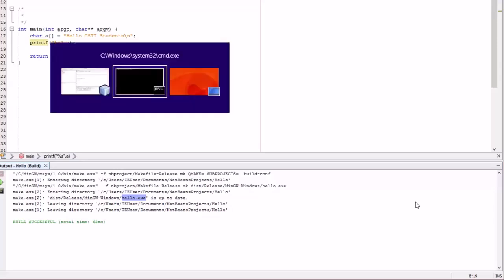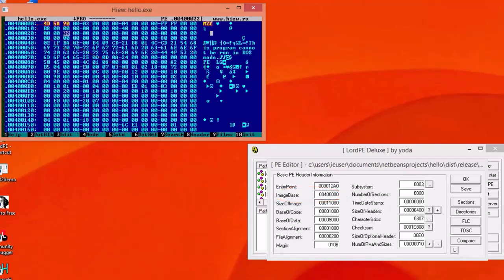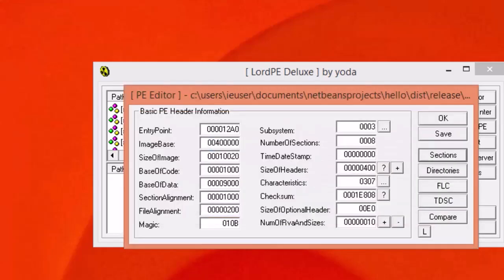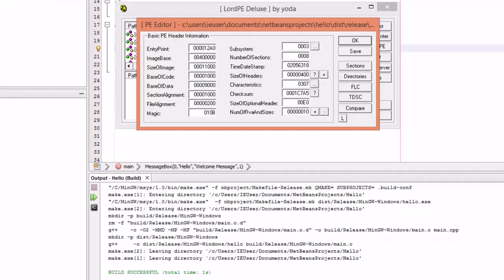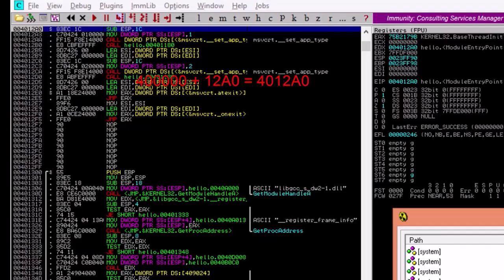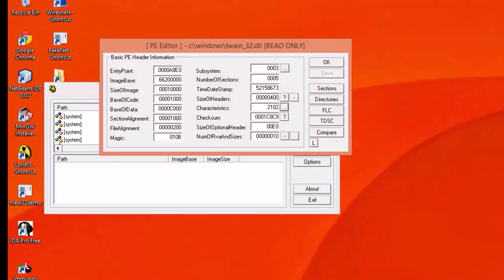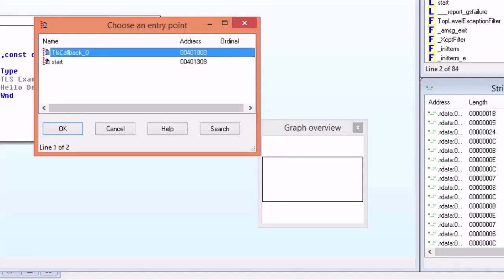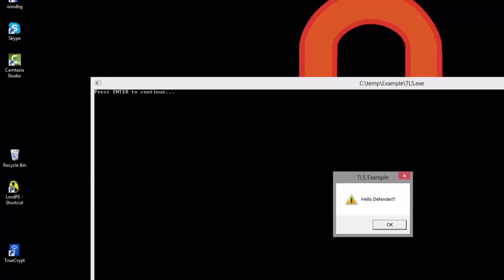Class 5 (Lab): Windows Binaries Example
Now lets see a real program running where many concepts previously explained are going to be used, like LordPE to see Characteristics and differentiate between DLL and EXEs, how Import and Export tables are used and to edit the Properties of a File. Then, Immunity Debugger and TLS that can be used to run programs before the Main function.

Sample attached to the students in the platform to solve and get the flag.